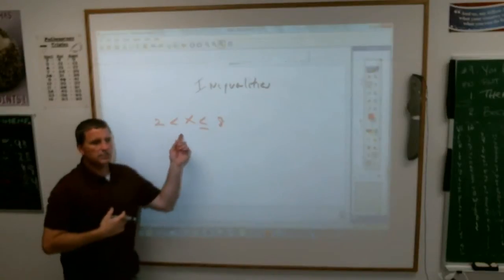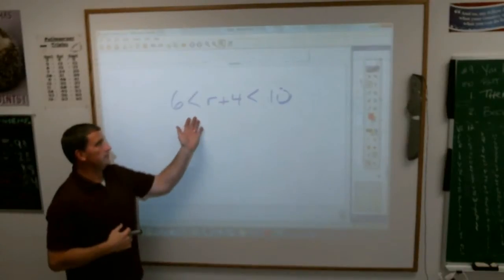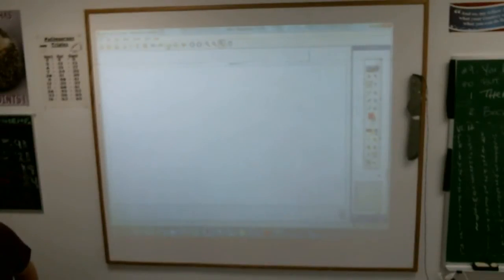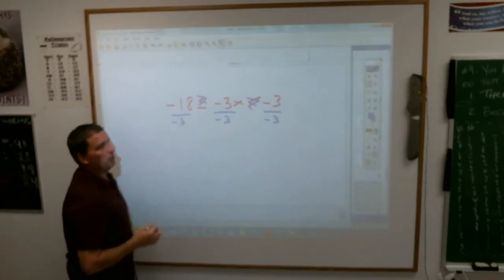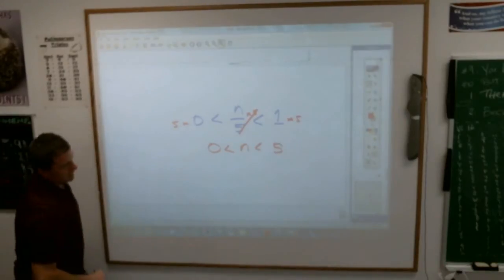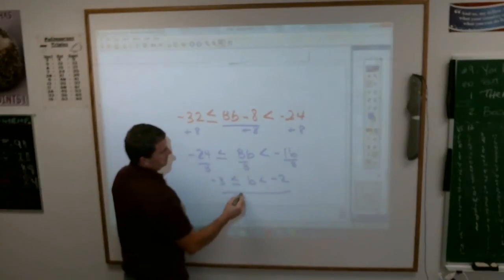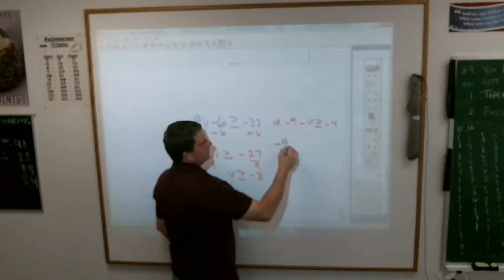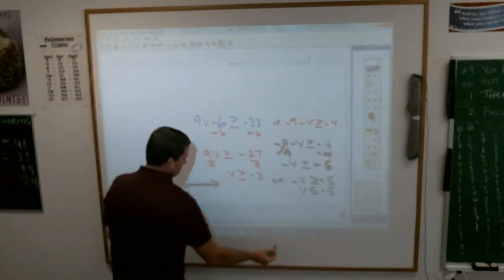8 inequalities number line 94